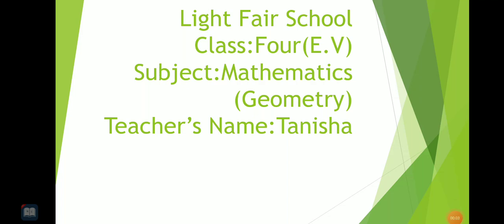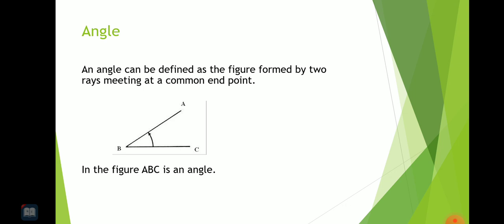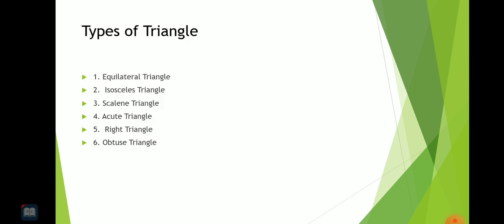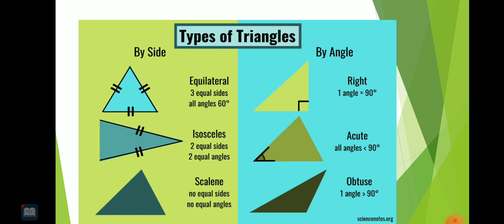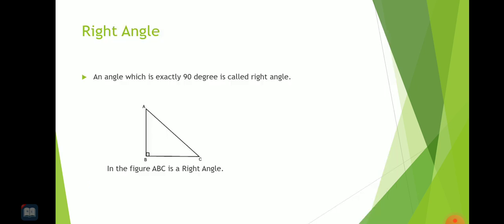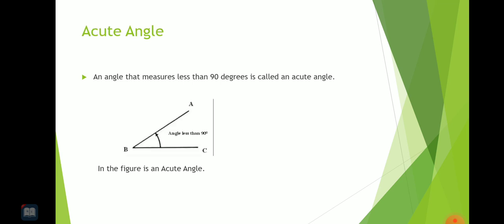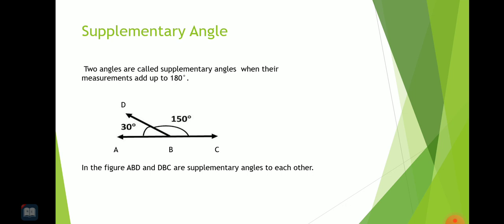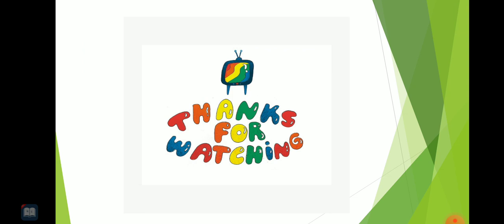English Version I Class Four I Mathematics I Geometry I Angle & Triangle I Light Fair School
Online Class I Teacher: Tanisha Nur